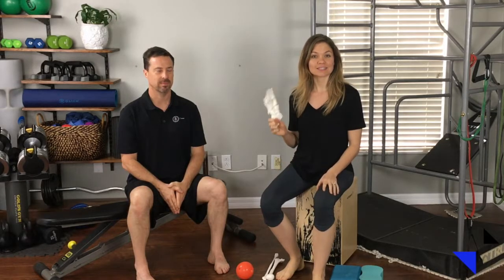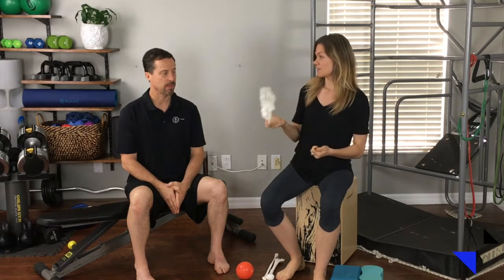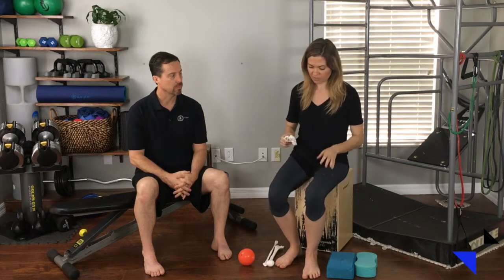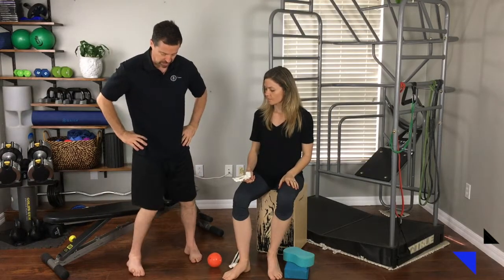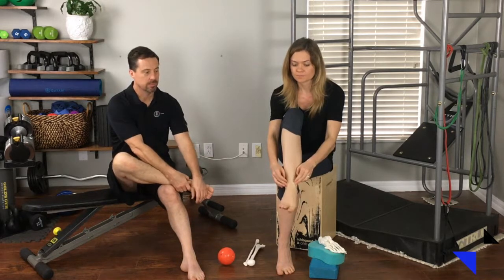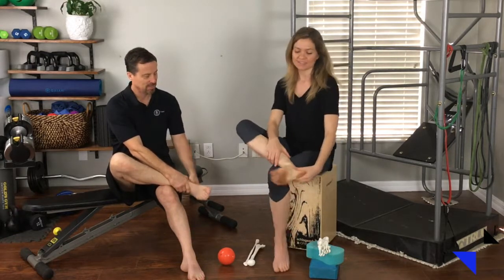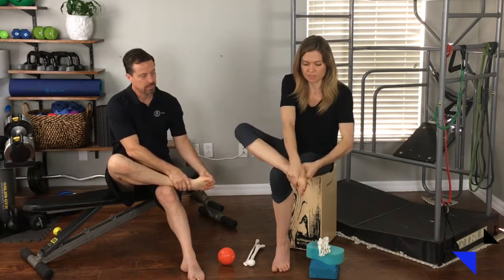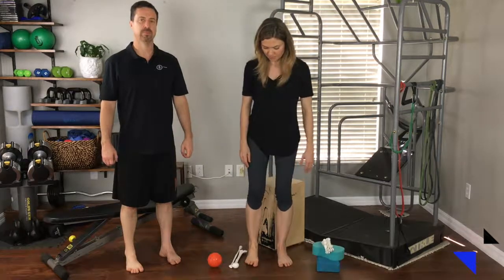Subtalar Joint Introduction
This is a clip from our TruPro Think Tank Franklin Method training on the subtalar joint.